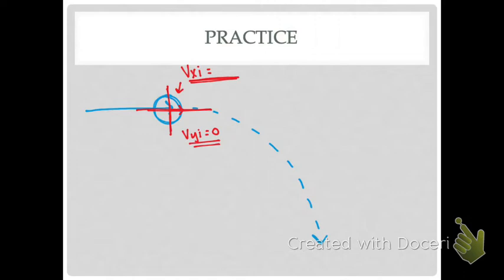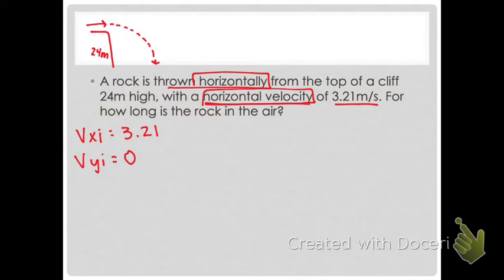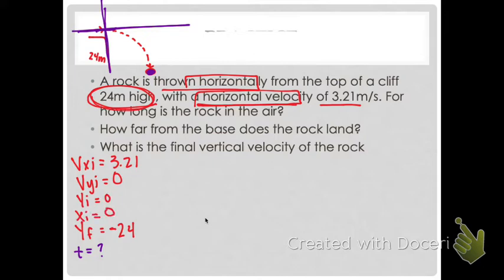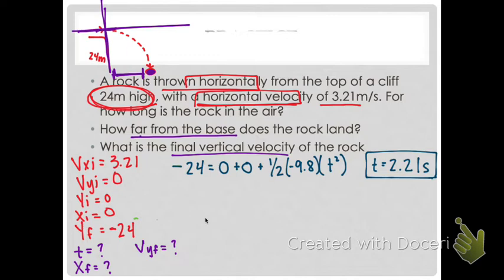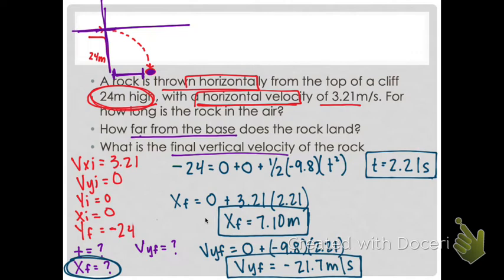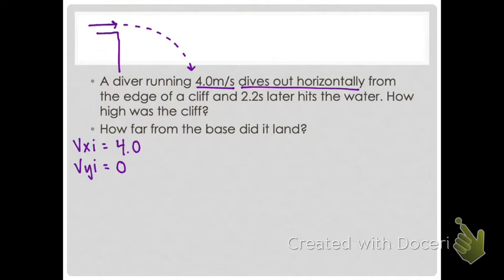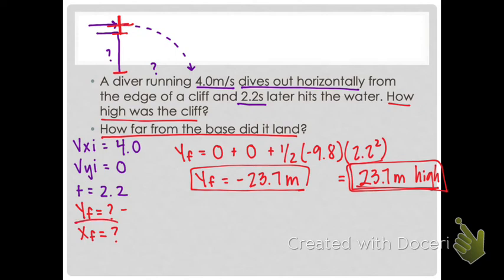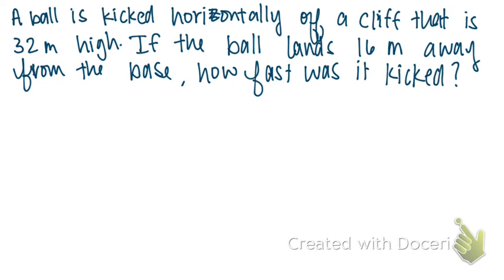Physics Rolling Projectiles Part 2 11.2.22